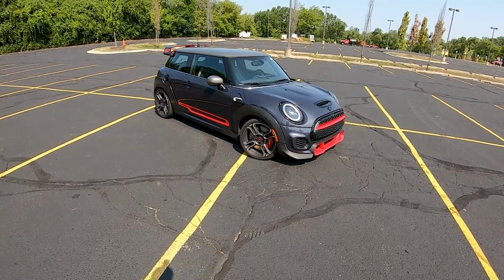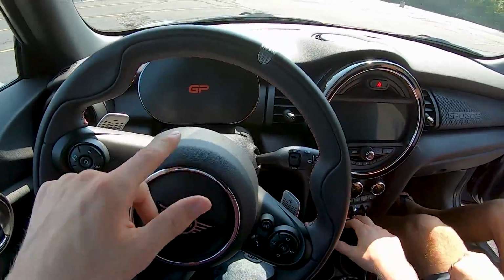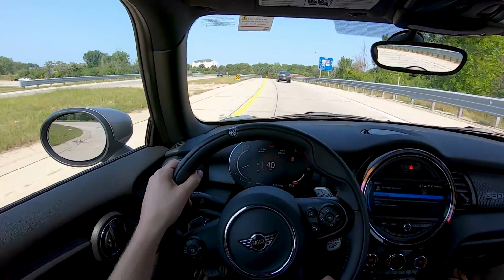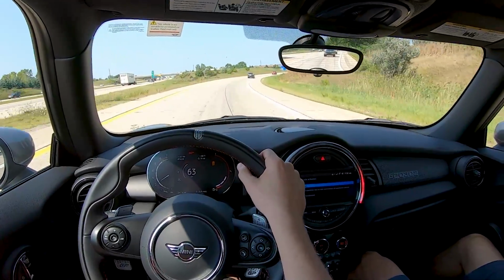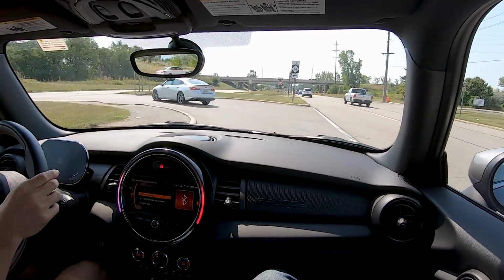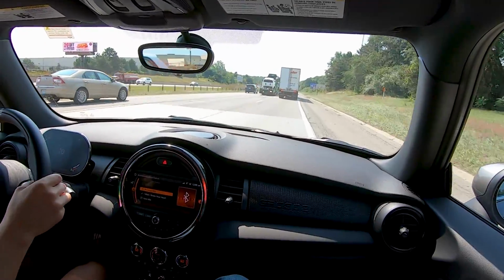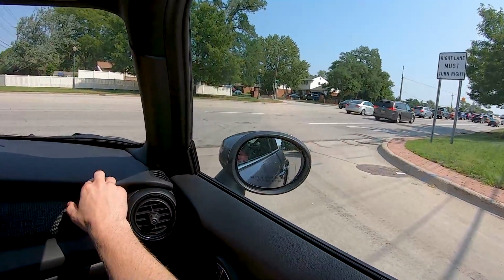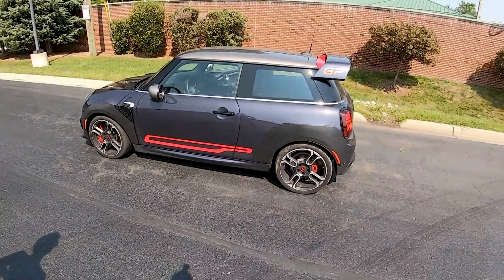2021 Mini Cooper JCW GP – POV Review and Test Drive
The engineers at Mini were given the green light to tune a Cooper up to 11. The result is an overpriced, impractical front-wheel-drive monster that tries to kill you any time you put your foot down. And we're so glad they made it.